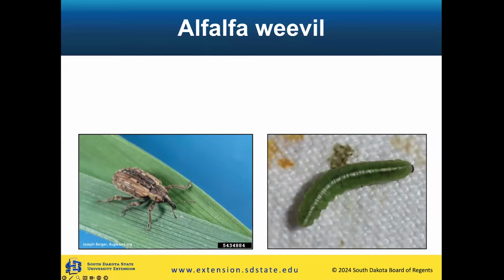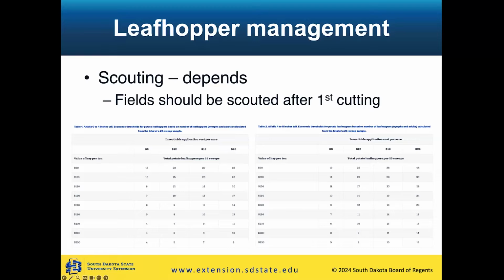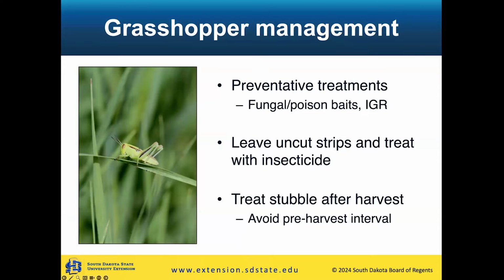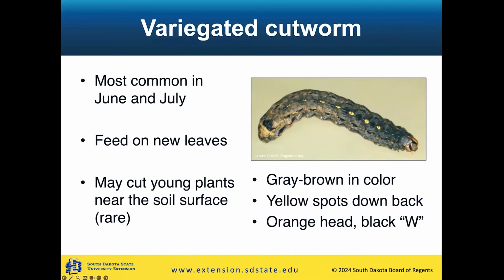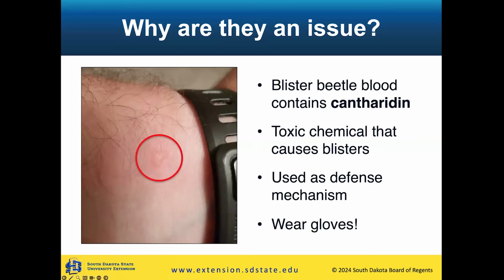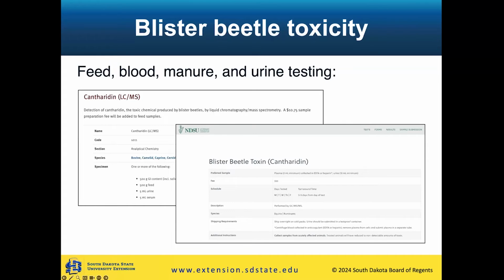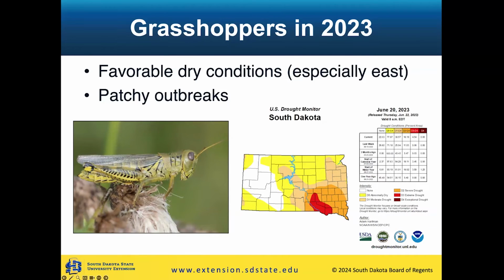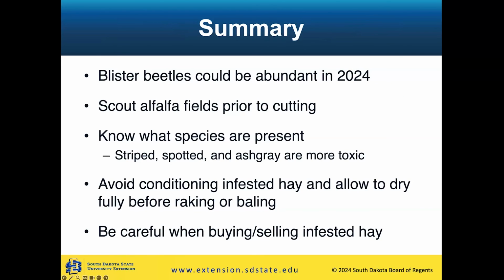2024 Crop Hour: Forage - Insects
Patrick Wagner, SDSU Extension Entomology Field Specialist presents information on Alfalfa Insect Pests and How to Deal with Blister Beetles.